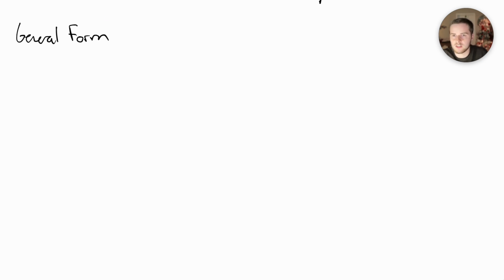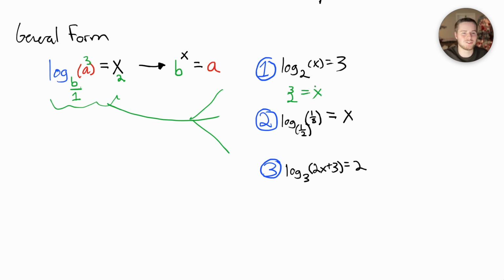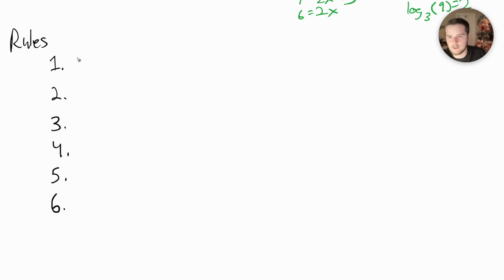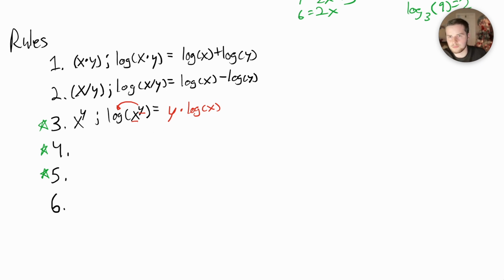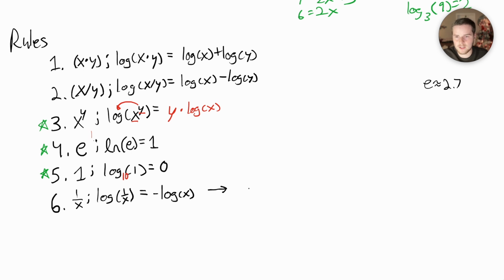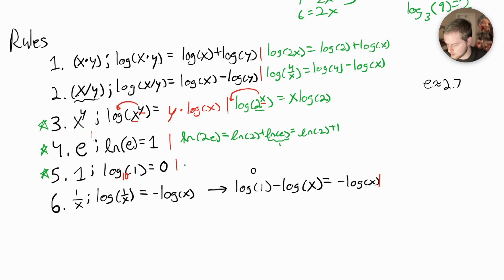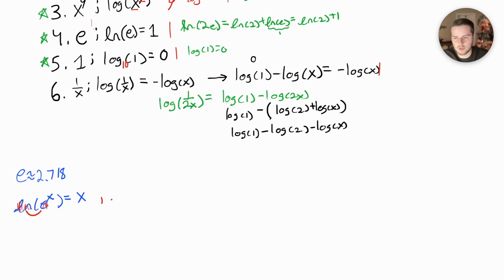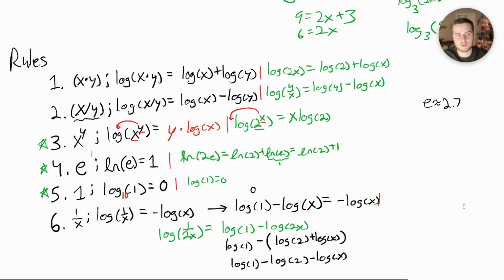Logarithms for Starters - Rules and Equations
This video goes over basic logarithms. The general form, rules, and examples are shown.